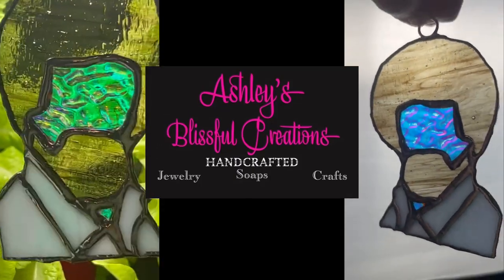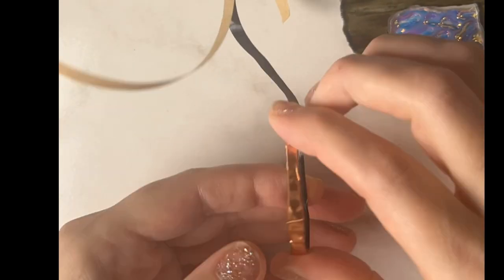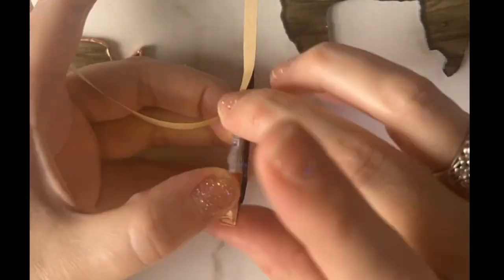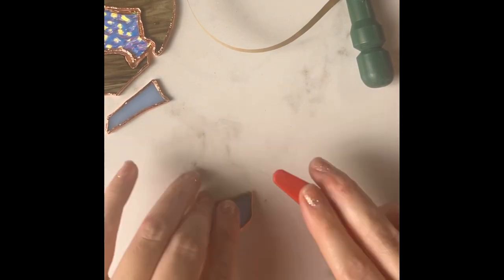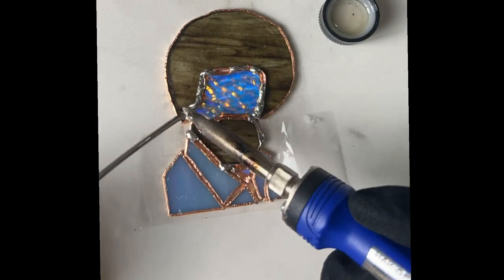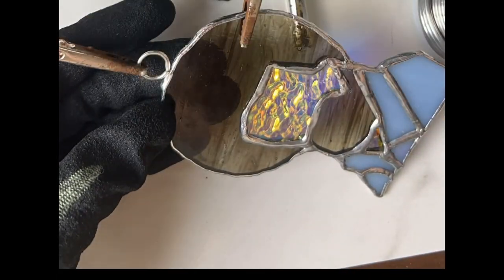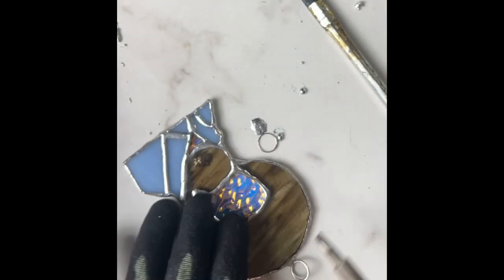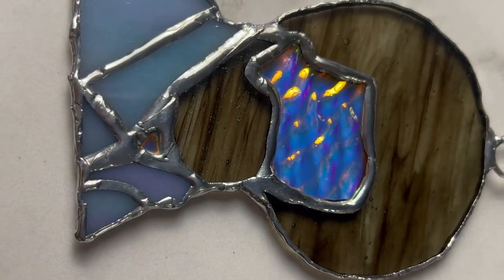My First Bob Ross Stained Glass Art, Easy Foil Wrapping & Soldering Tutorial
Creating My First Bob Ross Stained Glass Art | Easy Foil Wrapping & Soldering Tutorial

Art influencer: DIY jewelry, crafts, painting, glass art and more!

I will link all items used in the description box below.

I first have a pattern cut out and placed on the desired glass with rubber cement.
I then use my Taurus 3 ring saw to cut along the outline of the pattern.
Next, I clean the glass and then start wrapping with copper foil once the glass is dry. I burnish the foil onto the glass.

I then use tape to align the glass pieces to where they should be, and the I use glass flux and 60/40 lead solder to start the soldering process.
After I solder, I add on a jump ring and then wash with warm soapy water. I will share all steps that I take in a future stained glass art project soon. I am excited to start learning more about glass art, I already do fuse glass and stained-glass jewelry. Next, I am going to start learning more about painting onto stained glass.
Well, there you have it, my first ever stained glass project (besides jewelry), bob ross stained glass art.
Until next time, stay blissful!

As an Amazon Associate, I do earn from qualifying purchases, and this means if you click on the link and purchase the item, I will receive an affiliate commission at no extra cost to you. I’ll earn some coffee money which I promise to be enjoying while I make more blissful content like this.

Glass grinder

Soldering iron

Heat resistant gloves

Rubber Cement for cut out pieces of paper for glass to shape for project

Copper foil

Glass Flux

Burnishing tool

Dichroic for the face:
COE96 Dichroic glass:
1 pound of glass

Blue shirt glass

60/40 solder
Hi, my name is Ashley!
This is My first stained-glass project (besides jewelry), and I decided to make a Bob Ross stained-glass person
I wanted to share my journey!
I am only going to share the wrapping and soldering process in this video, but I am excited to do more stained-glass art in the future with more steps on each part of the process that I take.

1st stained-glass project (besides jewelry)Bob Ross Stained-Glass Art/foil wrap and solder
My 1st Stained-Glass project (besides jewelry): Bob Ross Stained-Glass/copper foil wrapping & solder